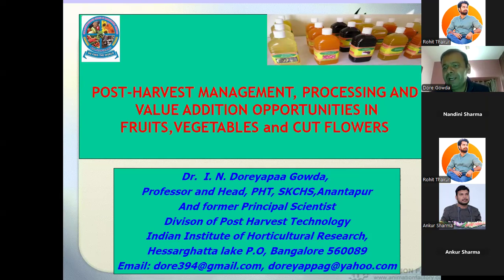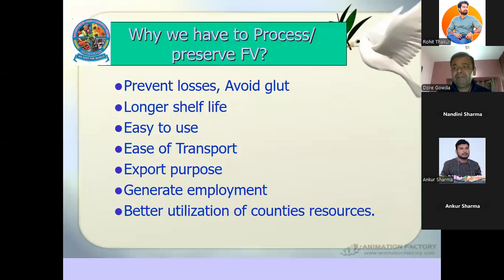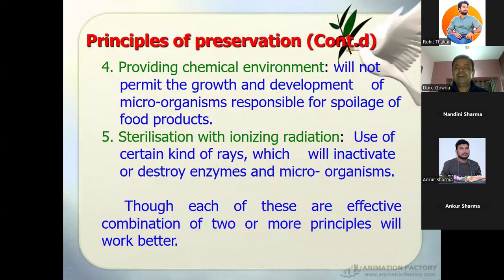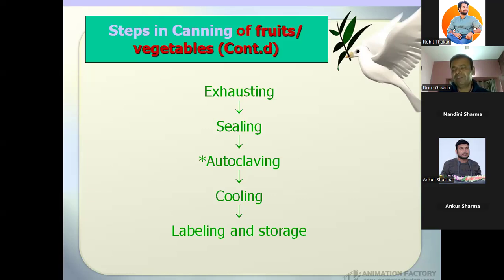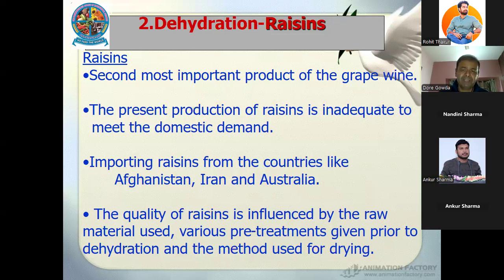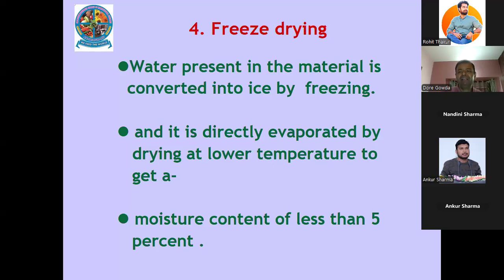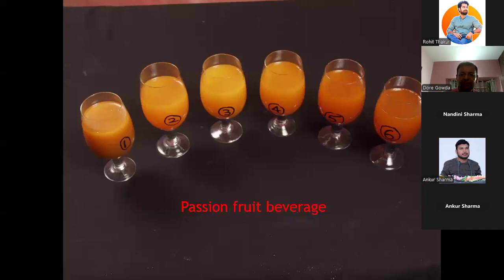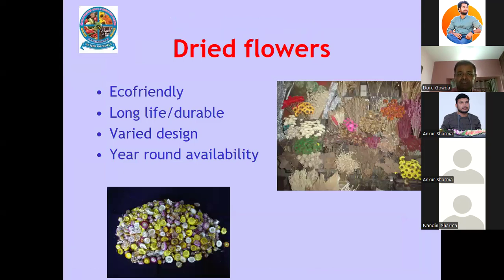Day (18) 30 Days International Winter School